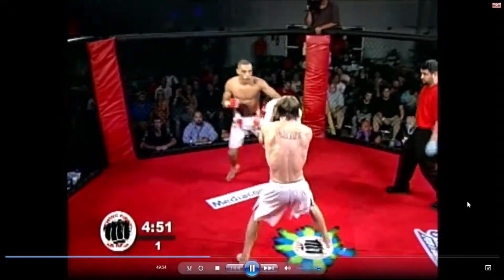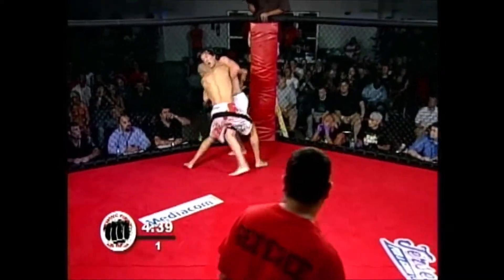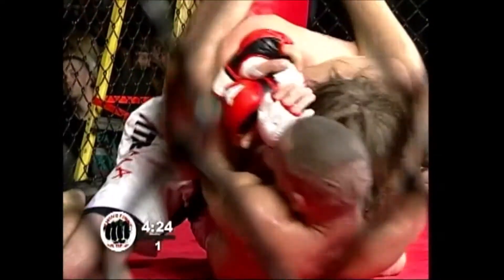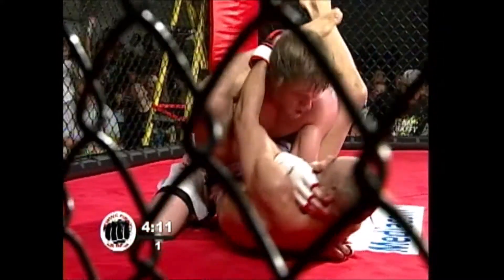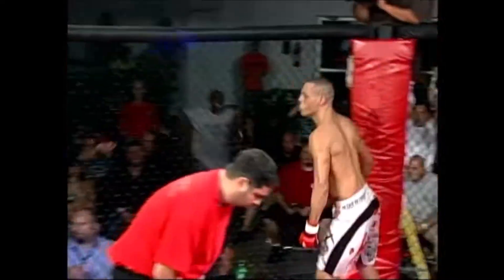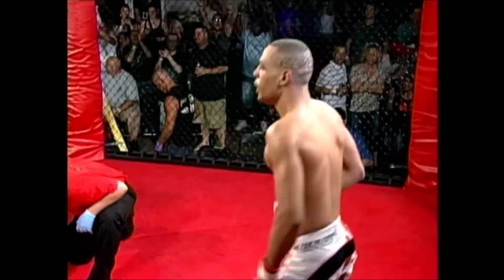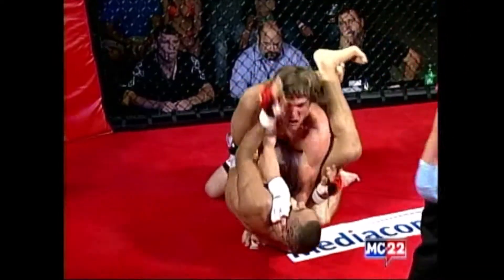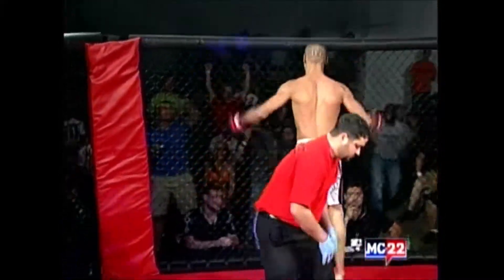Cliff Wright Jr vs Drew Mehaffey 8 21 2010